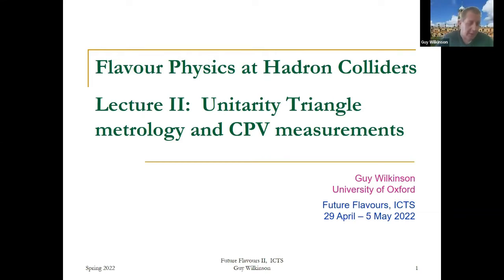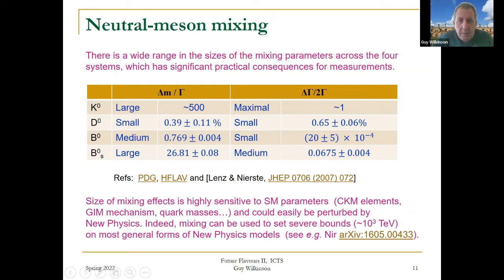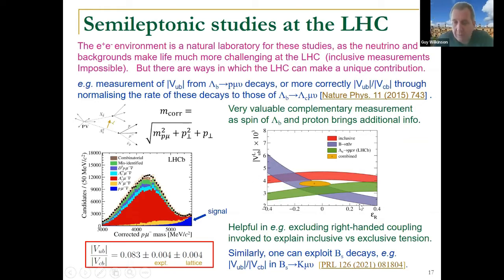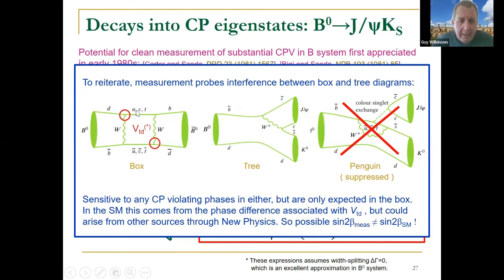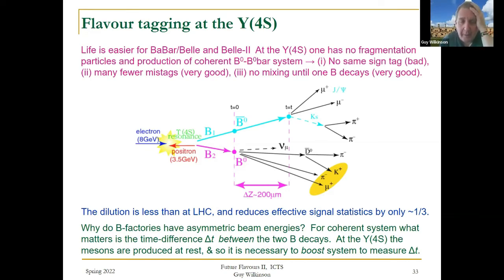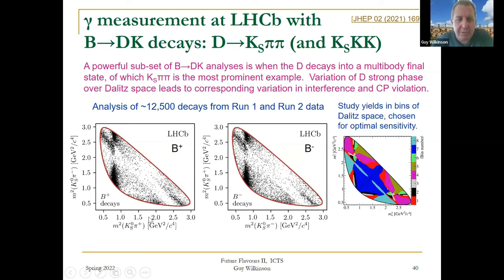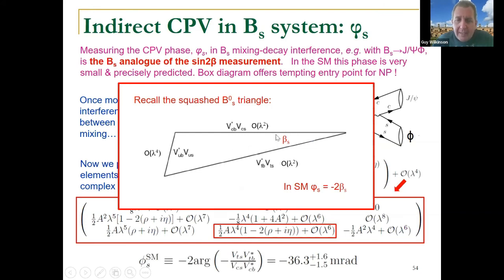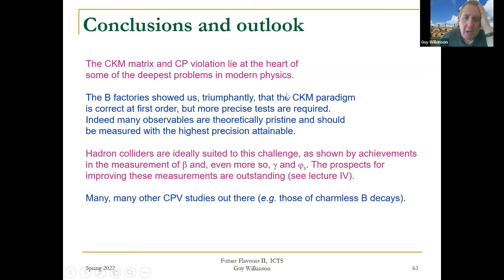Flavour Physics at Hadron Colliders : Unitarity Triangle Metrology... (Lecture 2) by Guy Wilkinson